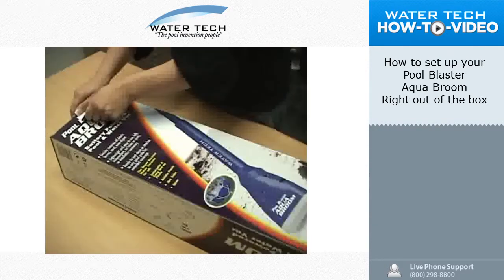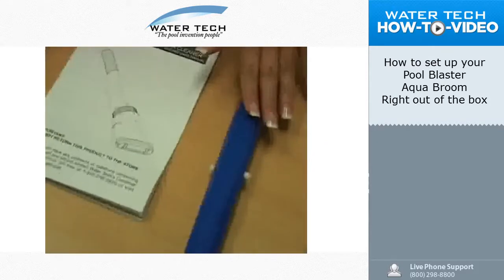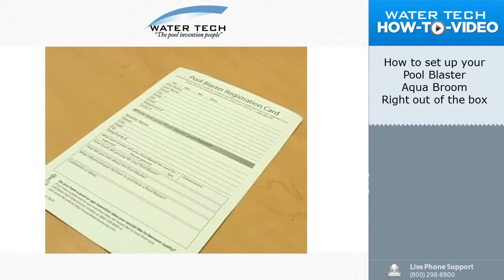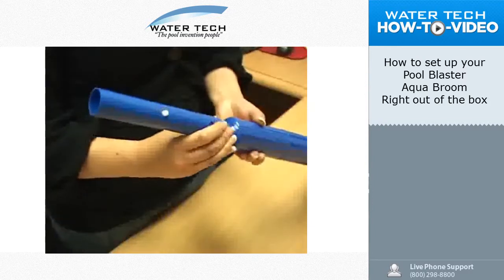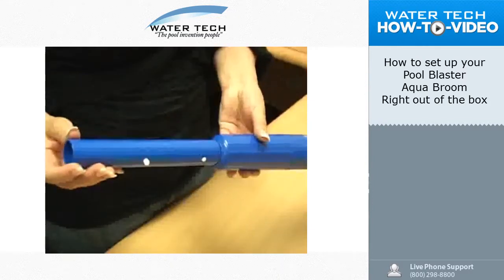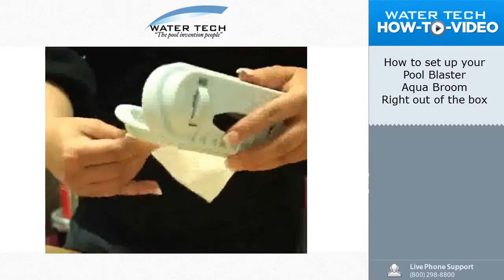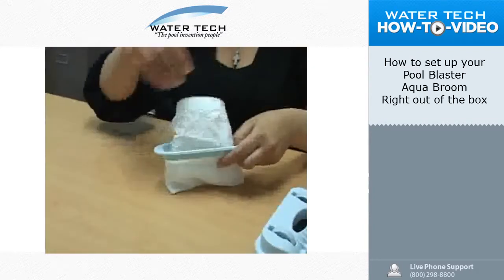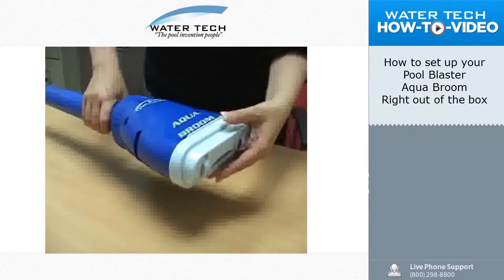WaterTech Aqua Broom - How to set-up your cleaner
The WaterTech Aqua Broom is one of the most affordable battery powered pool and spa cleaners ever made. It is up to 20 times more powerful than wand type cleaners. With its optional micro filter bags, it removes sand, silt and even algae. It is an incredible new development in small pool and spa cleaning, keeping your pool sparkling clear.